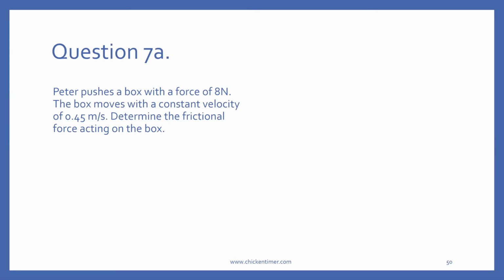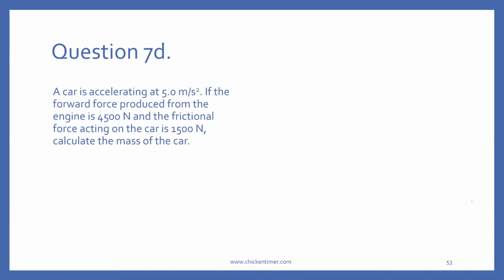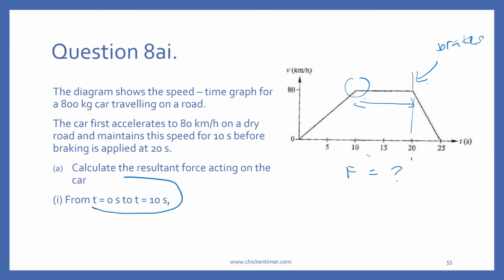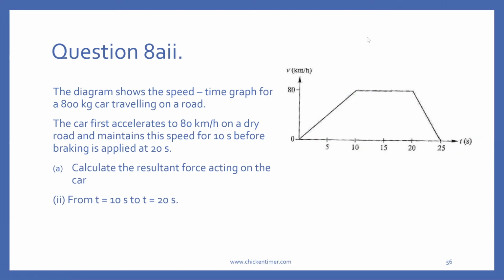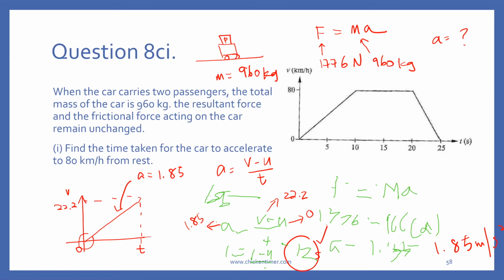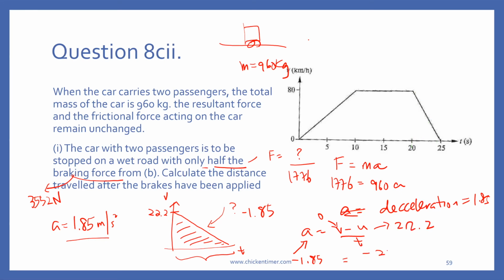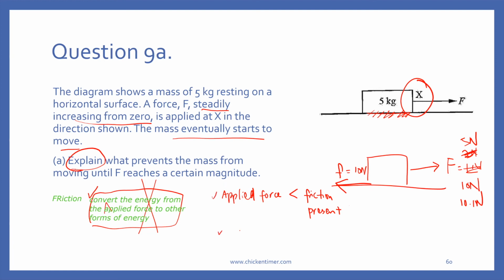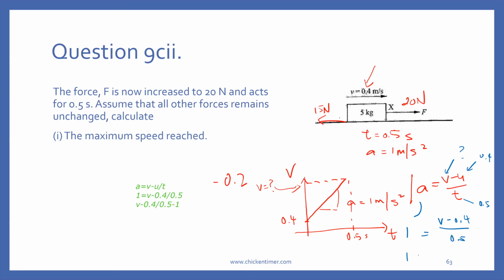Science (Physics): Applications of Newton's Second Law